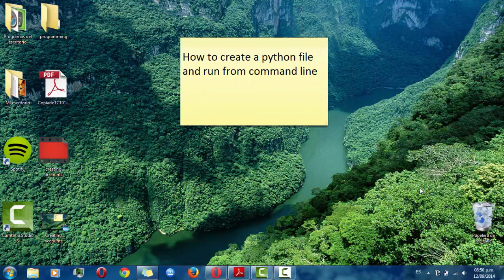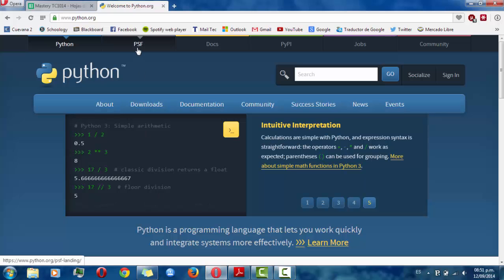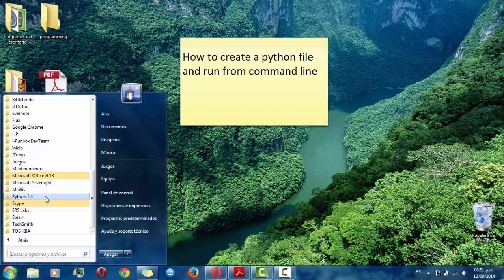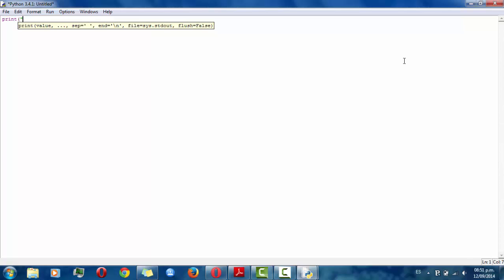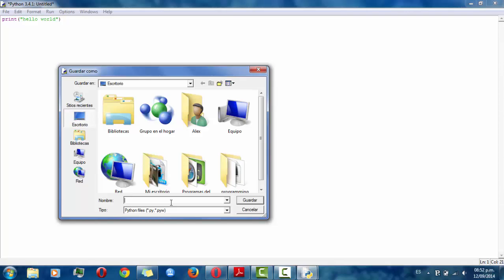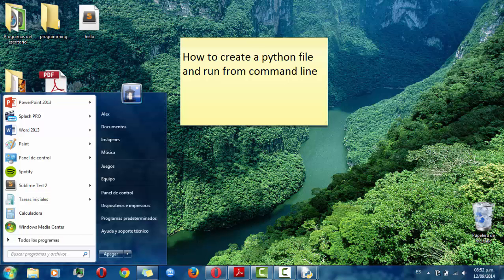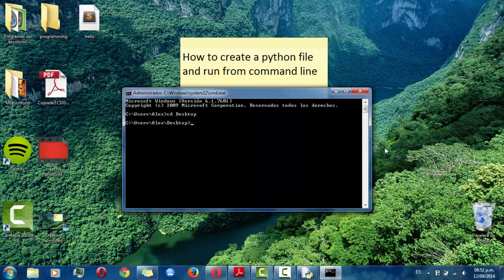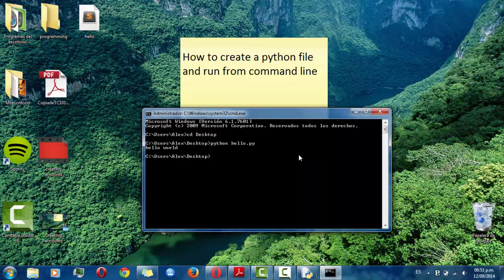How to create a python file and run from command line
Hello folks! :D